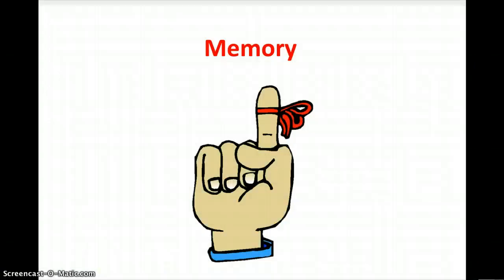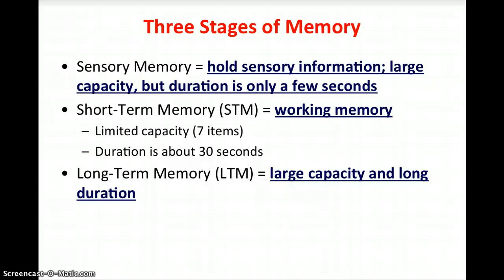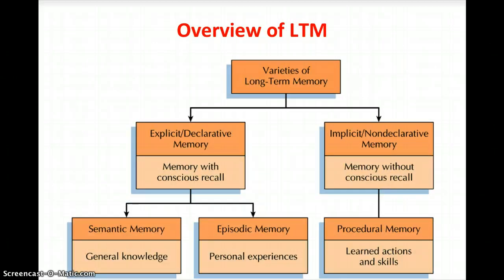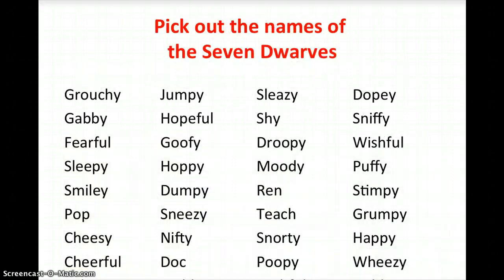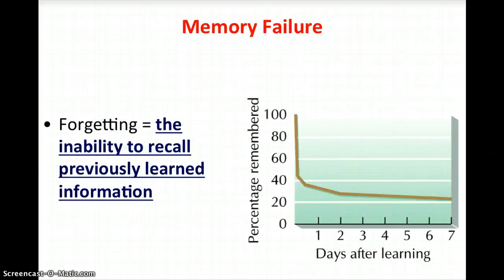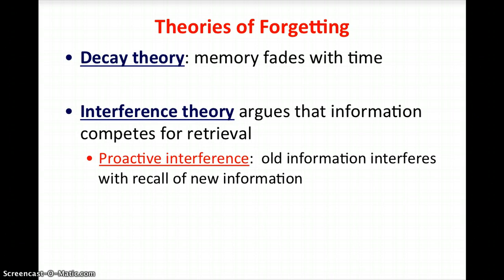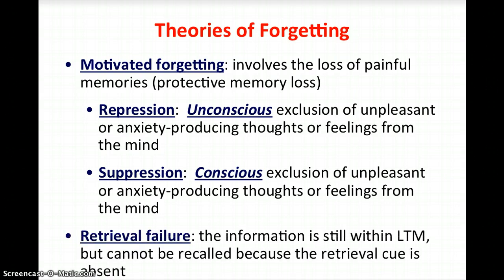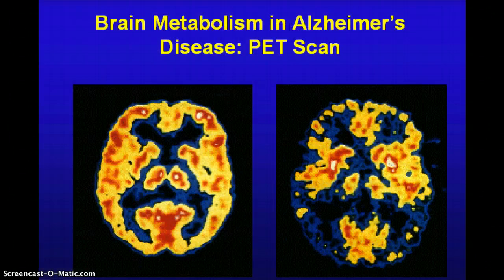Chapter 6--memory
memory